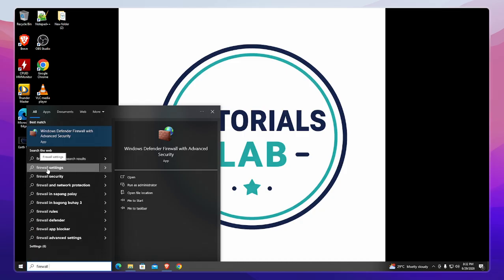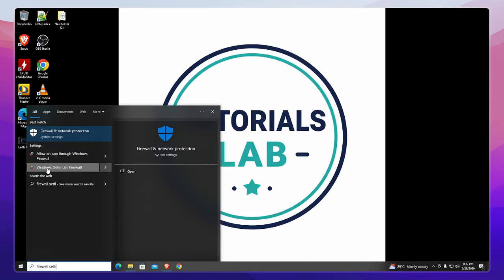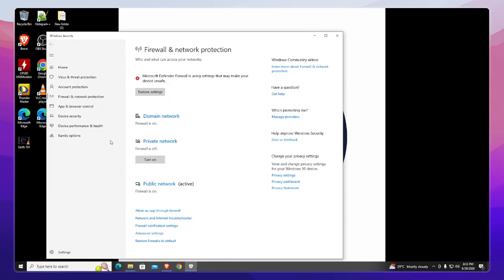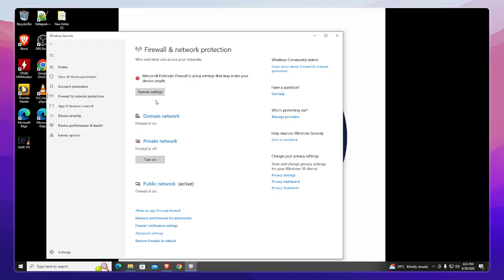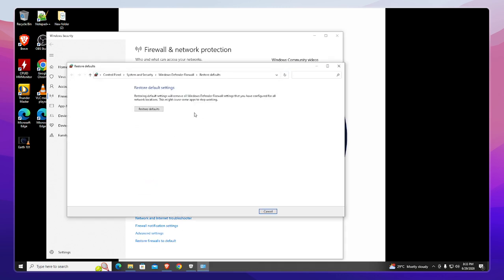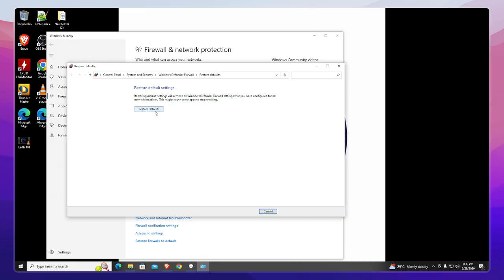How To Fix Firewall Blocking Internet On Windows 11 | Tutorial 2026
By the end of this video, you’ll know fix firewall blocking internet Windows 11, resolve internet access issues Windows 11 firewall, troubleshoot Windows 11 firewall blocking connection, allow internet access through Windows 11 firewall, disable firewall temporarily Windows 11 internet, configure Windows 11 firewall to unblock internet, how to fix network firewall blocking Windows 11, restore internet connection after firewall block, enable internet connection on Windows 11 firewall, stop Windows 11 firewall from blocking websites, resolve Windows Defender firewall internet problems, bypass firewall blocking internet on Windows 11